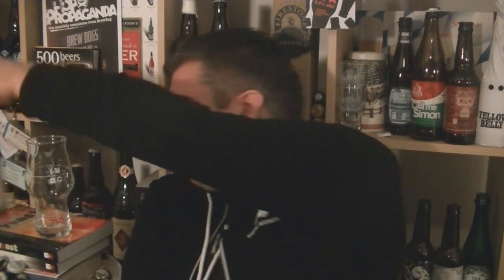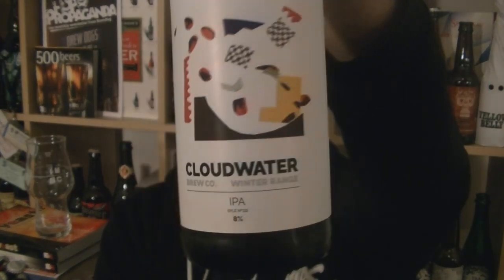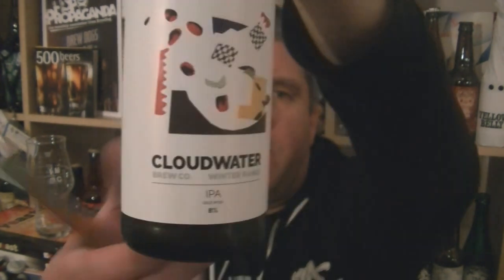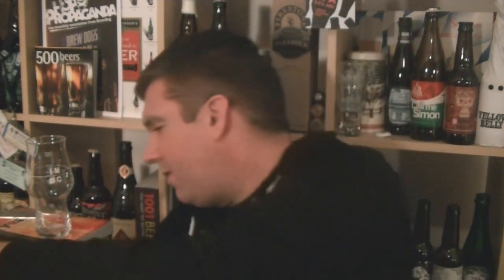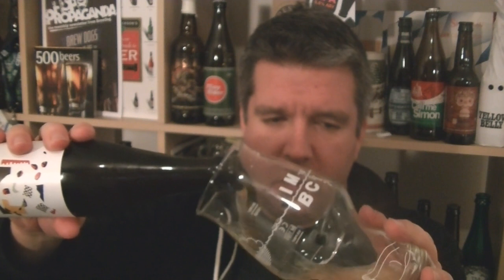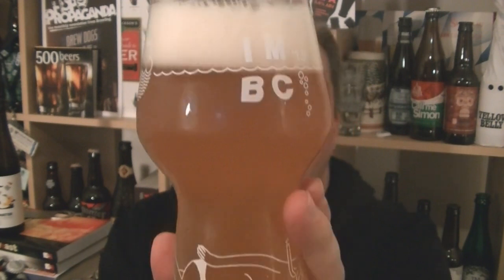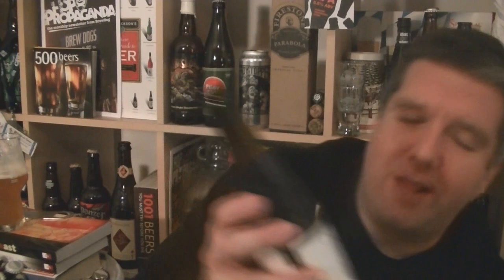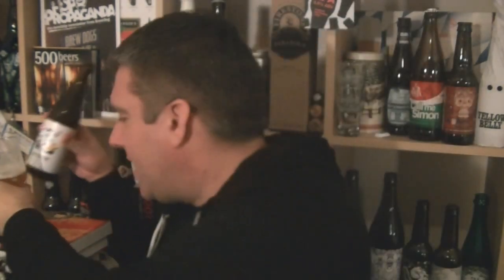Cloudwater Brew Co - IPA Winter 2015 - HopZine Beer Review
Thanks for joining me for another video beer review. This time I'll be drinking a bottle of Cloudwater's IPA, as part of their Winter 2015 range.